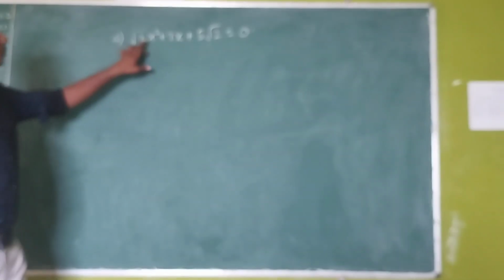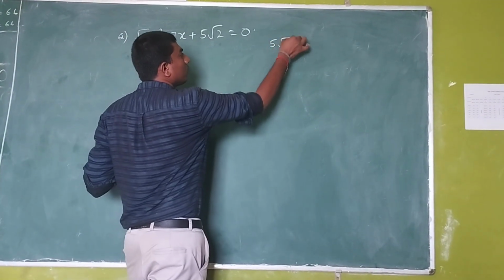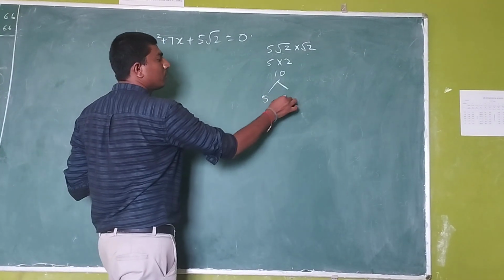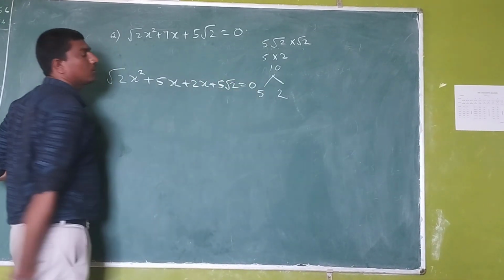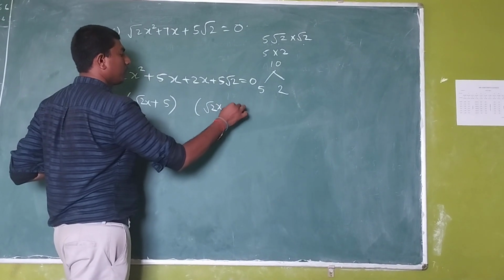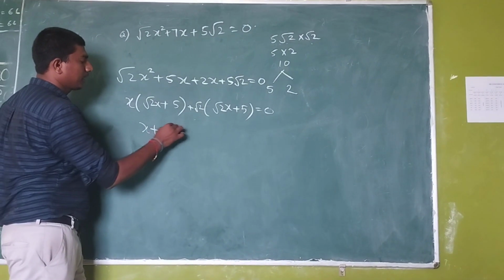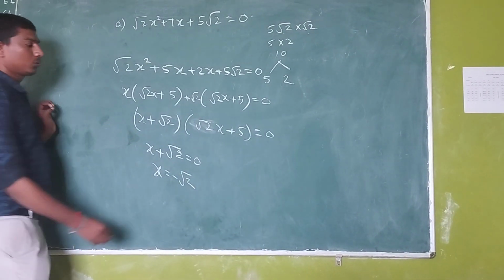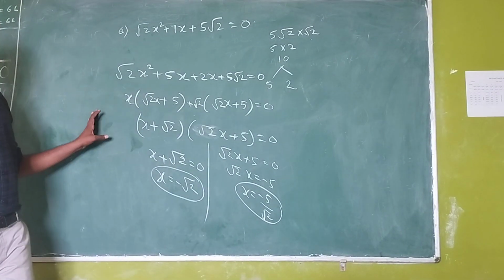Find the roots of quadratic equation √2x2+7x+5√2=0